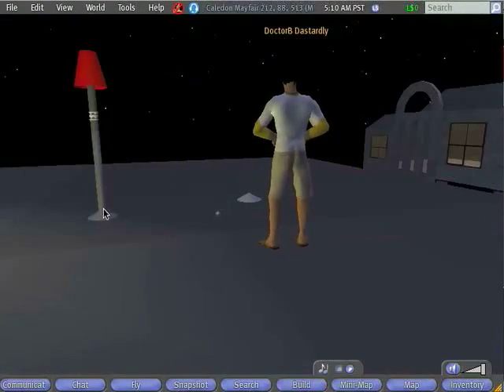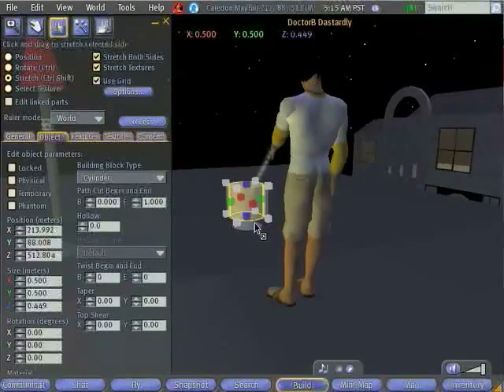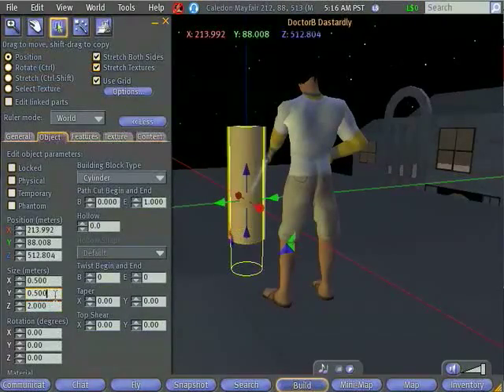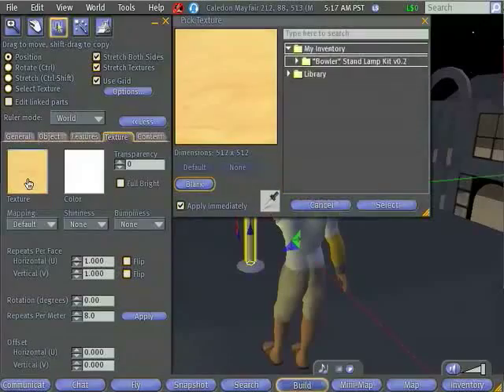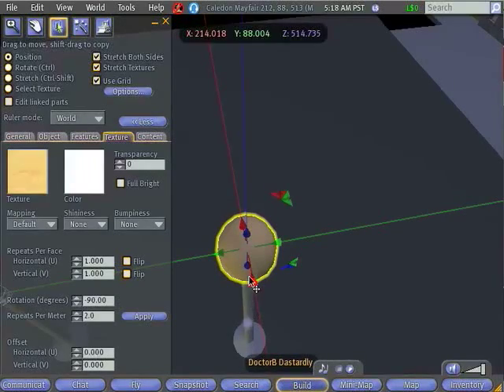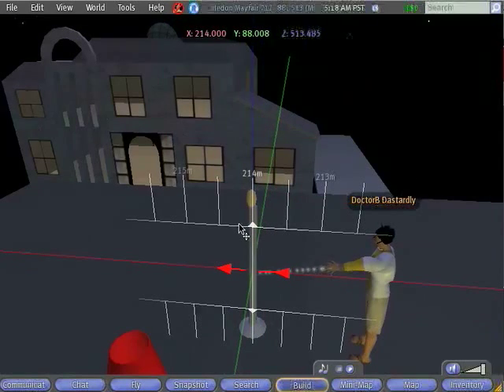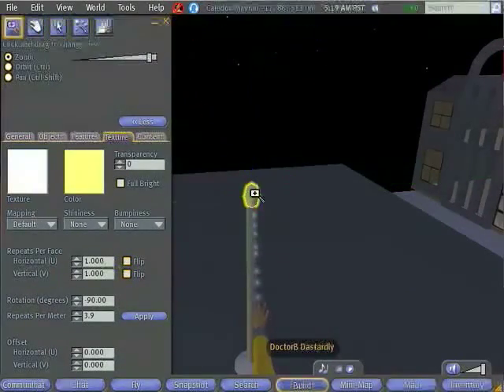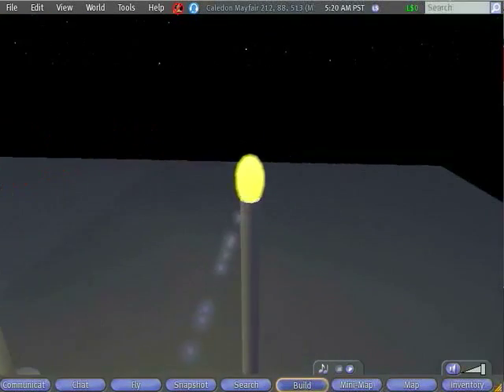SL Building a Lamp: Part 3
Part 3 -- Building the stand and lightbulb, using the light property of a prim